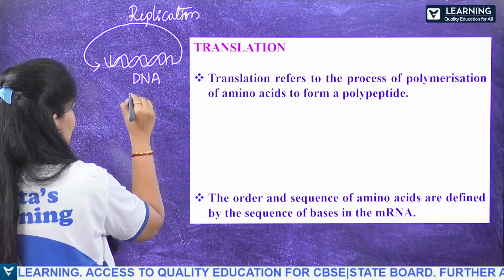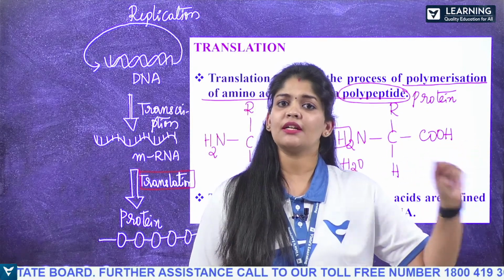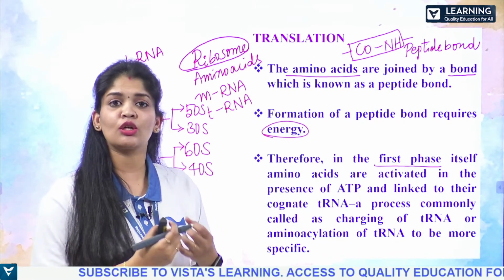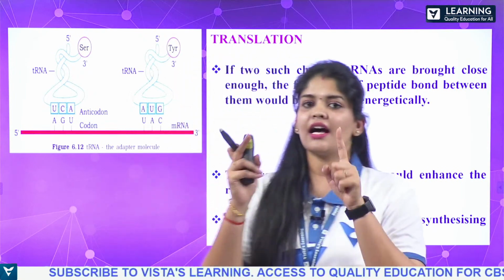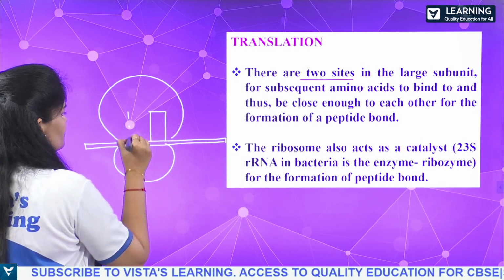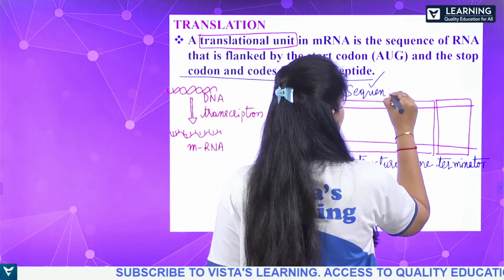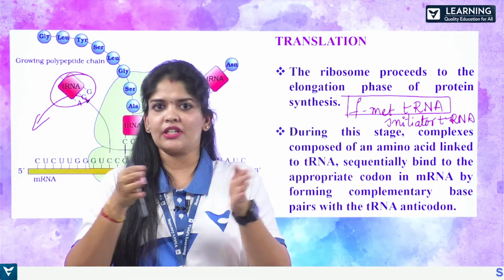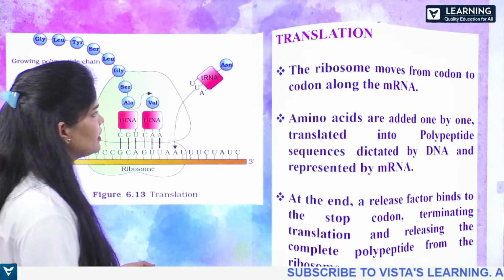Molecular Basis Of Inheritance |Class 12| CBSE & PUE|Biology|Vista's Learning |By Dr. Harika Kishore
Chapter 6 - Molecular Basis Of Inheritance - Part 10 - Translation.

In this session, the topic regarding the concept about translation and understanding about the untranslated regions (UTR) is discussed.

✔️ Study Material 📖
✔️Assessment & performance evaluation 📈
✔️ Prerecorded videos 🎥
✔️ Concept videos 📼